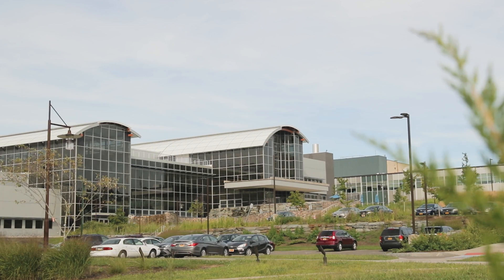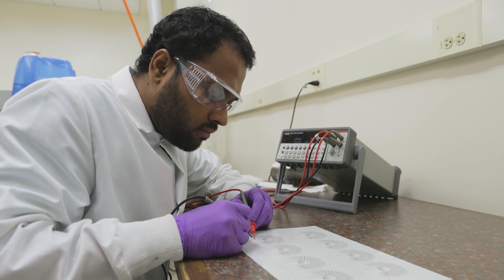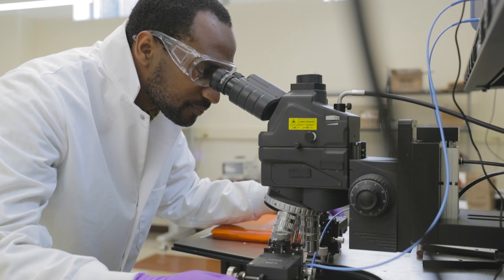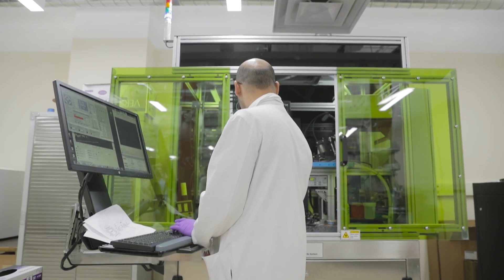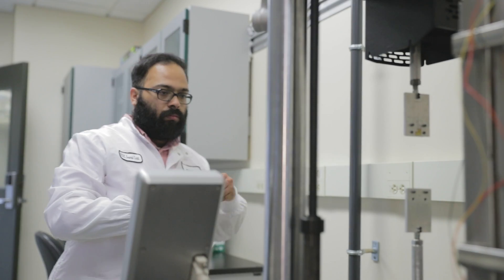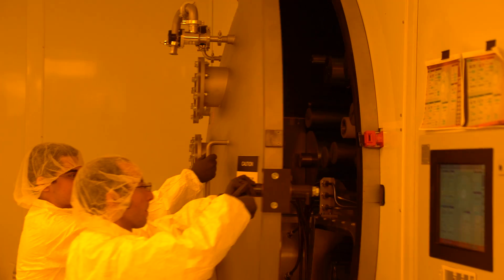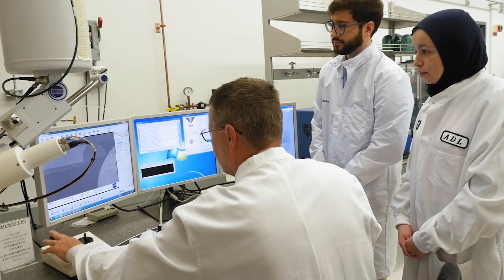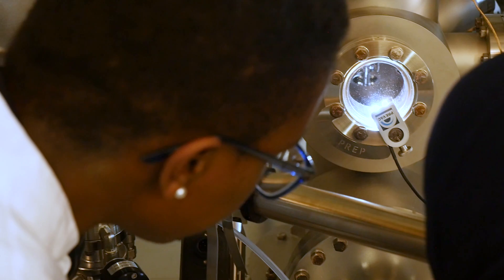Flexible Hybrid Electronics at Binghamton University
Binghamton University's Center for Advanced Microelectronics Manufacturing is the nation’s first prototype research and development facility in large-area flexible hybrid electronics where traditional chips - as well as electronics - are printed on plastic, thin glass, paper and fabric materials that can bend. Applications include medical diagnostics and treatment, military and homeland security, flexible displays, telecommunications and a variety of consumer products.